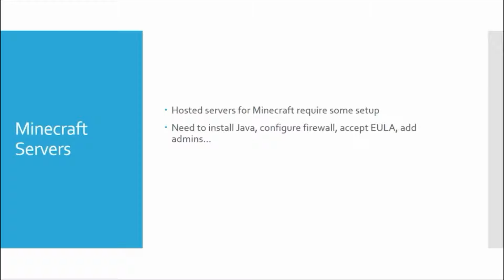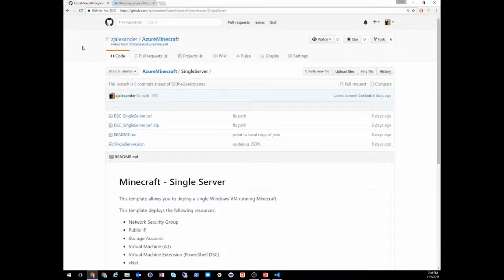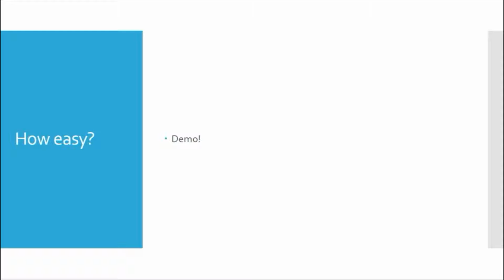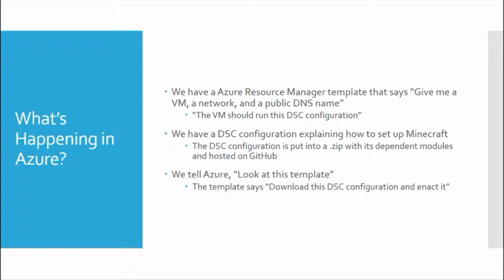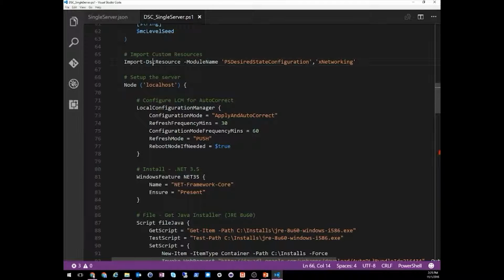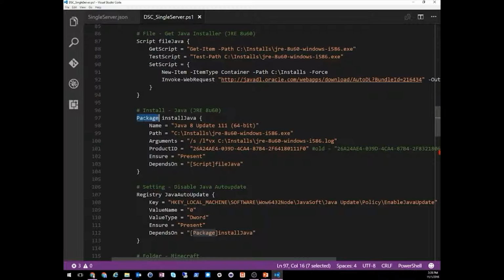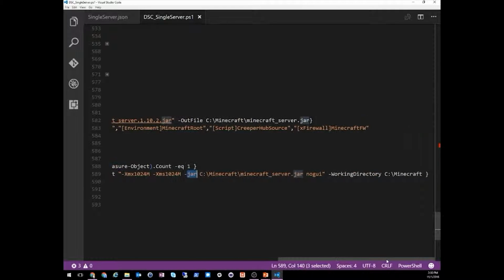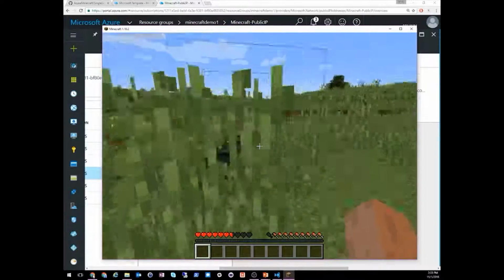PowerShell 10 Year Anniversary Provision a MineCraft Server with PowerShell DSC